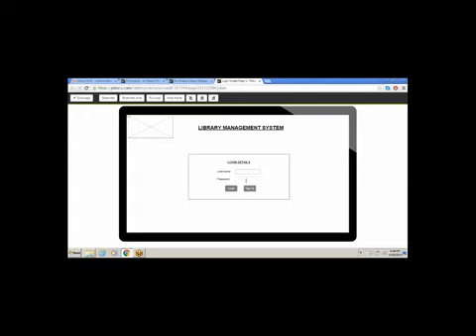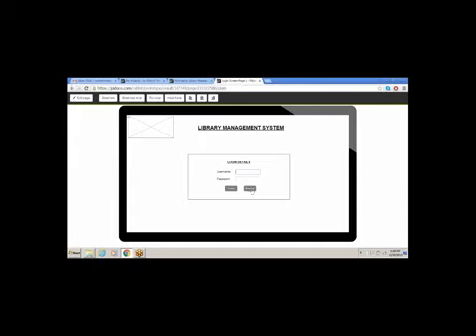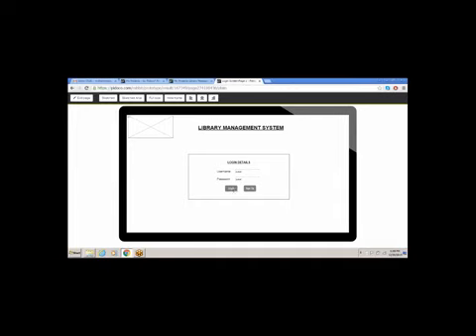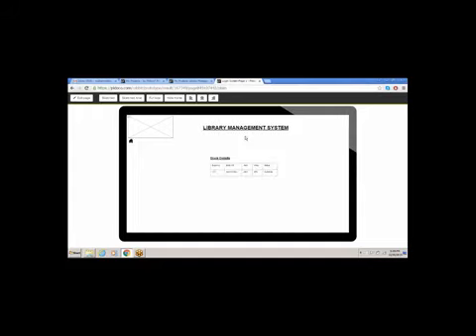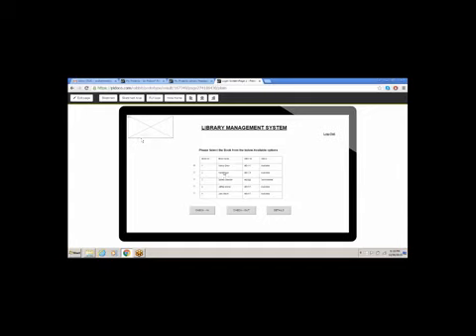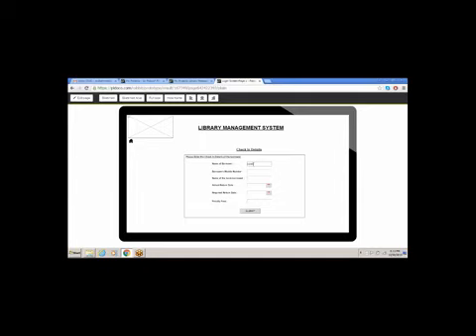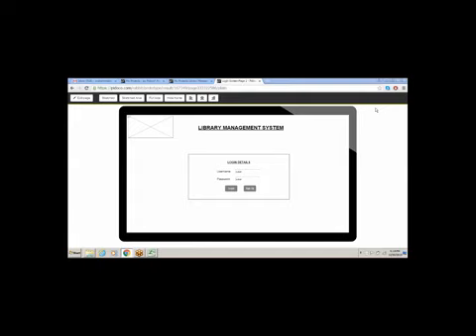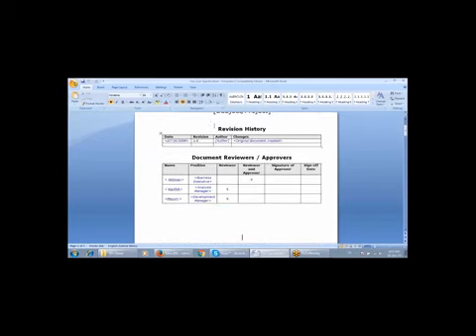Business Analyst Diagram Process Domain Specification Classes